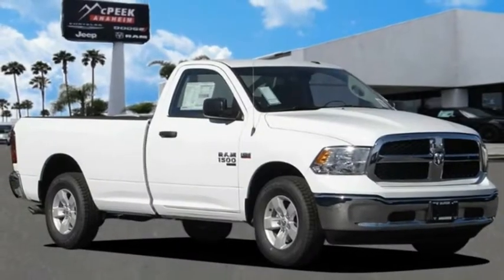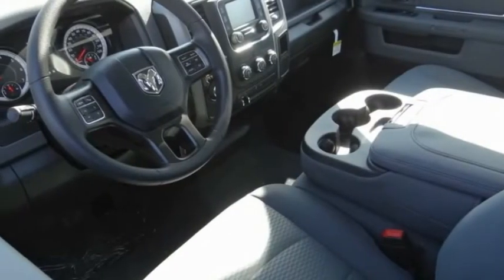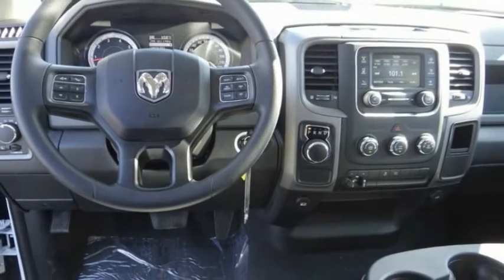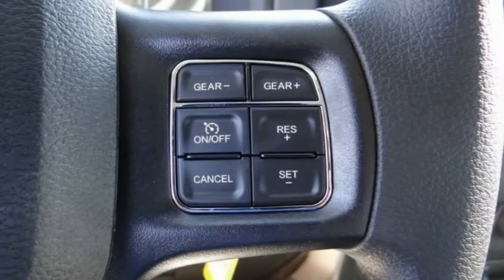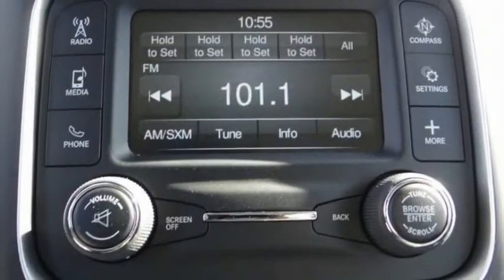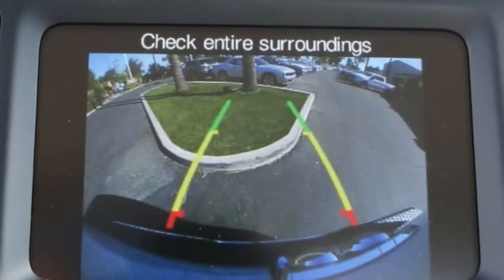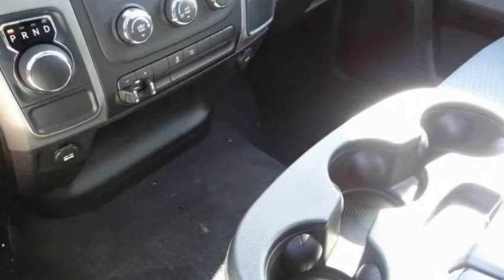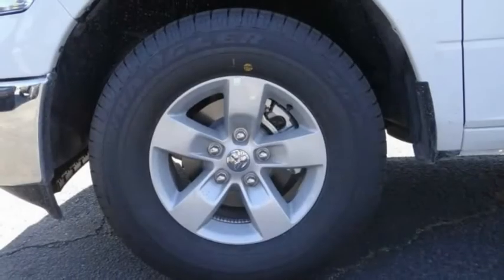2020 Ram 1500 Classic ORANGE COUNTY,VILLA PARK,GARDEN GROVE,ORANGE,FULLERTON L754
2020 Ram 1500 Classic Tradesman 4x2 Reg Cab 8' Box

1221 S. Auto Center Dr.

MCPEEK'S CDJR OF ANAHEIM PROUDLY SERVING ORANGE COUNTY, VILLA PARK, GARDEN GROVE, ORANGE, FULLERTON, AND SURROUNDING SOUTHERN CALIFORNIA LOCATIONS. THIS WHITE 2020 Ram 1500 CLASSIC IS EQUIPPED WITH A HEMI 5.7L V8 Multi Displacement VVT, AUTOMATIC TRANSMISSION, AND RECEIVES AN ESTIMATED 17 City/25 Hwy MPG. OR VISIT US AT 1221 S. AUTO CENTER DR. ANAHEIM, CA 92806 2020 Ram 1500 CLASSIC Tradesman 4x2 Reg Cab 8' Box Bright White Clearcoat 2020 Ram 1500 Classic Tradesman RWD 8-Speed Automatic HEMI 5.7L V8 Multi Displacement VVT INTERIOR & EXTERIOR PROFESSIONALLY DETAILED FOR DELIVERY. Recent Arrival! Price includes: $1000 - Chrysler Capital 2020 Bonus Cash 20CL5. Exp. 08/03/2020 $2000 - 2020 National Retail Consumer Cash 20CL1. Exp. 08/03/2020 Stock #: L754 | VIN: 3C6JR6DT7LG237450 | 2020 Ram 1500 Classic Tradesman 4x2 Reg Cab 8' Box TRACTION CONTROL McPeek's CDJR of Anaheim